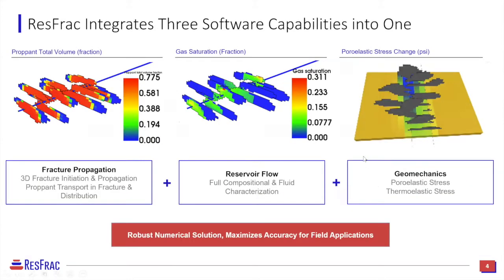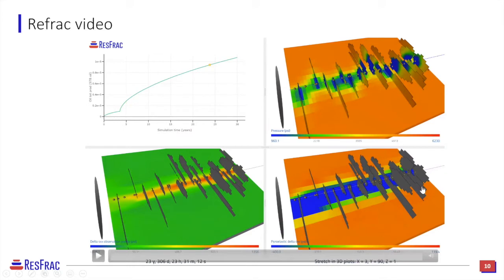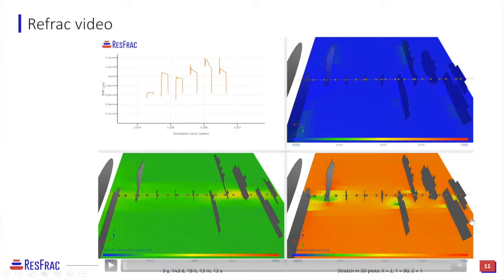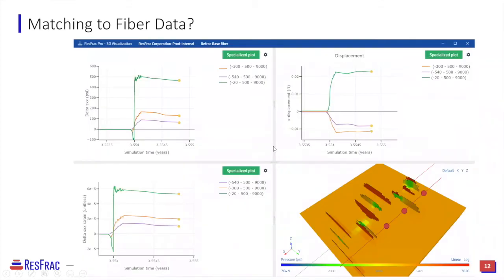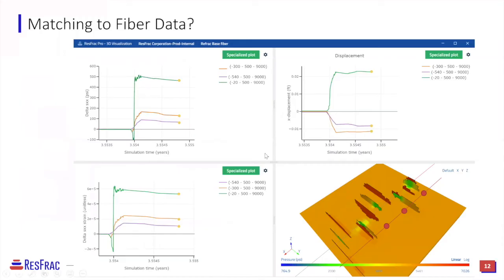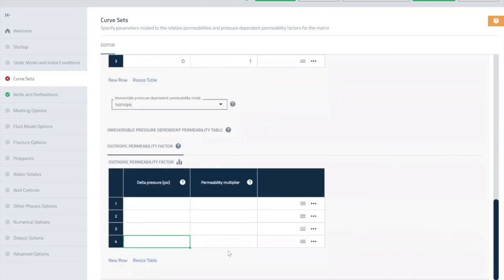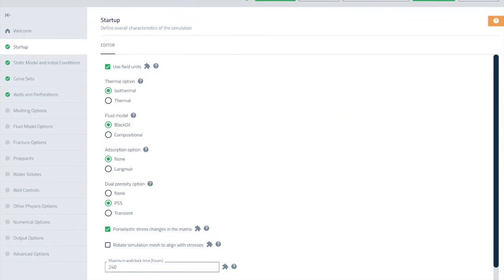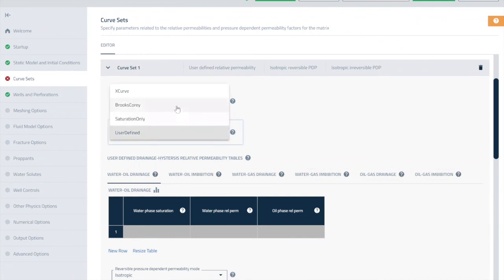ResFrac Office Hours 26May2020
This week for ResFrac office hours, we talked about Mark's latest blog post on why the optimal frac design is a function of commodity prices. We continued our discussion from last week on refrac modeling and answered questions from Zoom call participants.